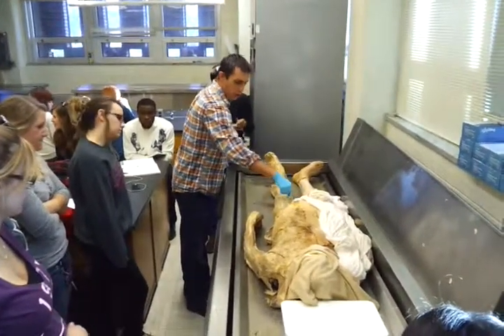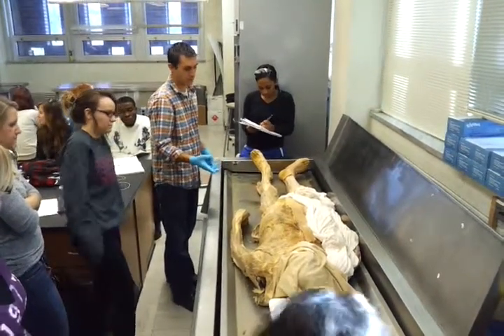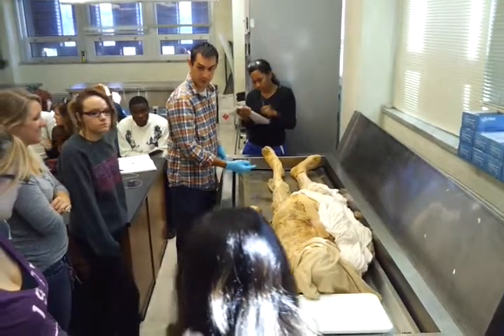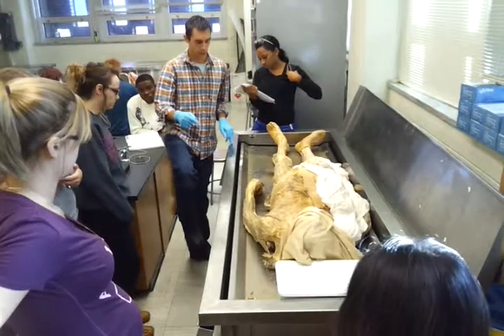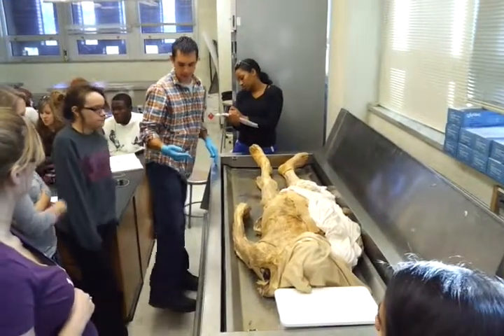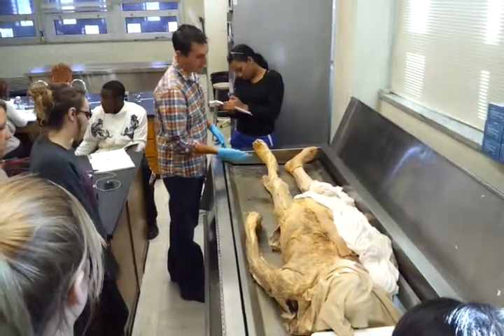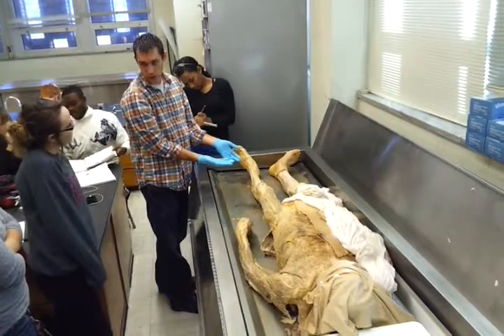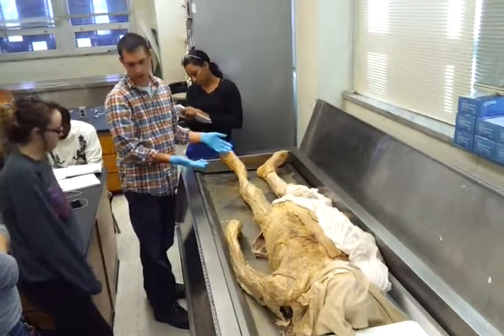Eric Weigel video 1